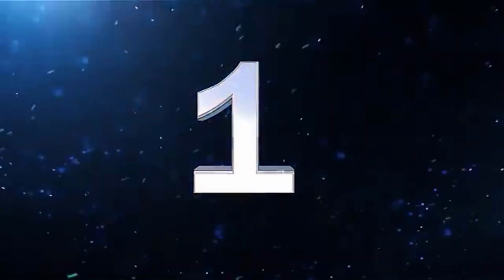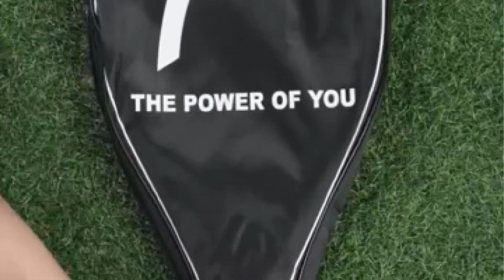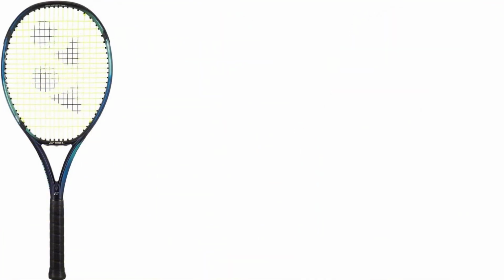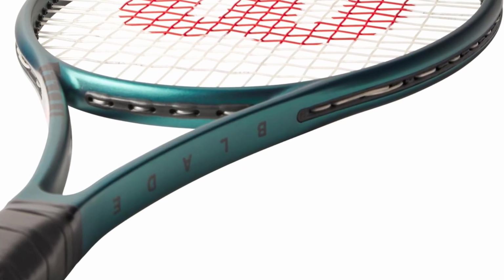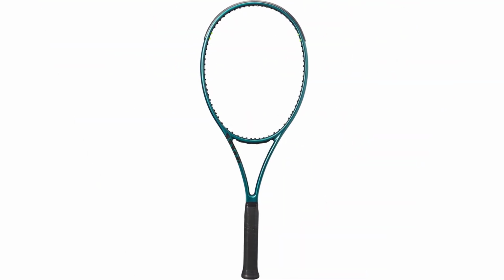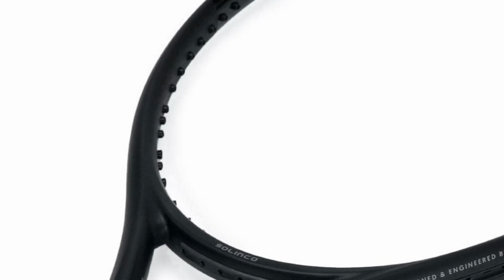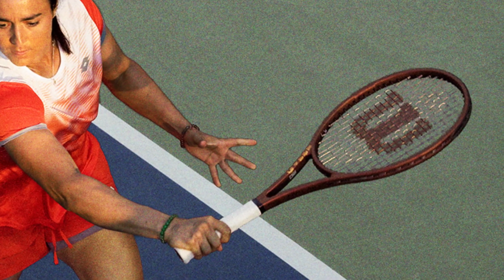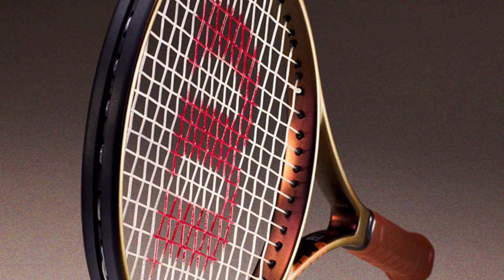Best Tennis Racquets in [2025 ] Top 5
📌Product Link📌:
1. Best Tennis Racquet for Beginners

2. Best Tennis Racquet for Intermediate Players

3. Best Tennis Racquet for Advanced Players

4. Best Tennis Racquet for Power

5. Best Tennis Racquet for Control

Hey guys in this video we are going to be checking out the  Best Tennis Racquets You Can Buy Right Now. We made This List Based On Our Personal Opinion and hours of research & we have listed them based on the type of features and Price. We have Included options for every type of user so whether you are looking for the best budget.